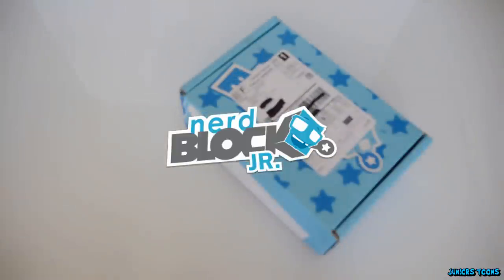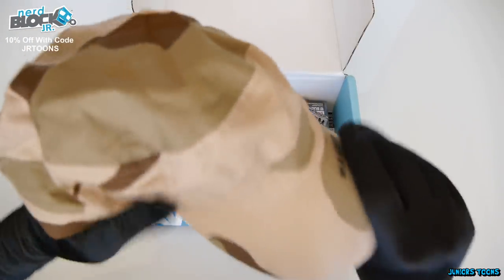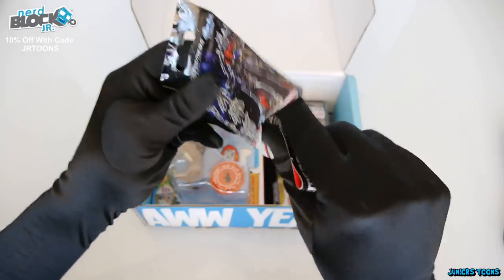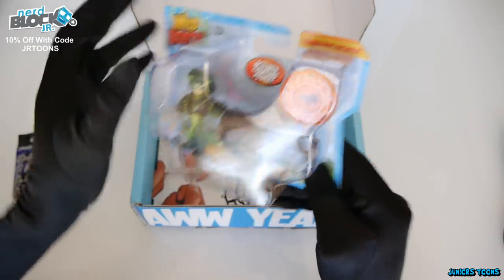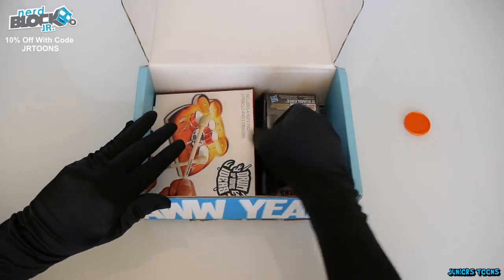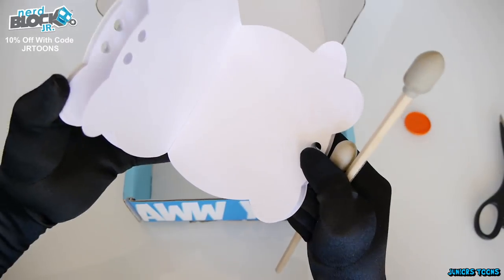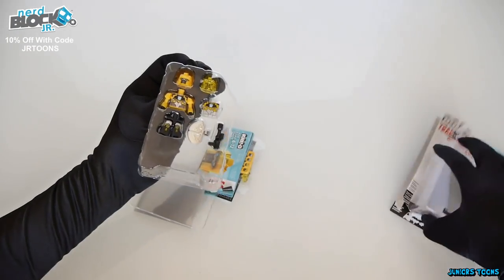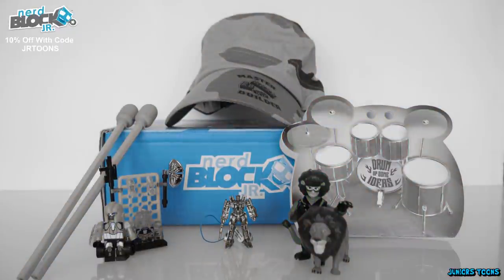Nerd Block Jr | August 2015 Boys Surprise Mystery Toy Unboxing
Nerd Block Jr - Check Out The Unboxing Of Nerd Block Jr Boy's Edition August 2015, This month has a bunch of cool toys and items from Transformers, Kre-o Kreo, Wild Kratts, Bricks, BumbleBee, Blind Bag, rock band and more!

Nerd Block contains licensed merchandise, hand-picked by our team of uber nerds representing all genres from movies, television, video games, internet, and more! Each item is carefully selected and put through a series of in-house testing based on quality, brand association, collectability, and most important – fun factor. Working with some of the biggest brands in the business, Nerd Block not only delivers on value but also rewards members with exclusive items found nowhere else! At Nerd Block we live by our motto:

GEEK TESTED
NERD APPROVED